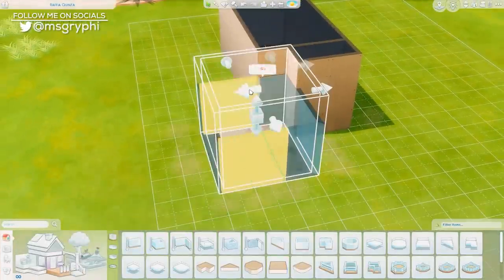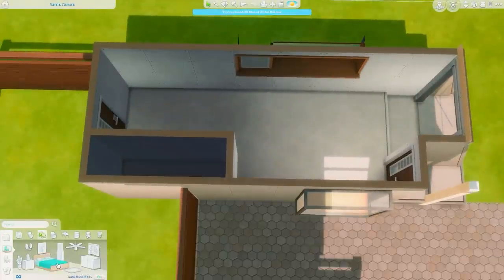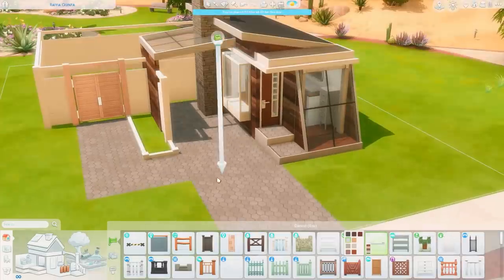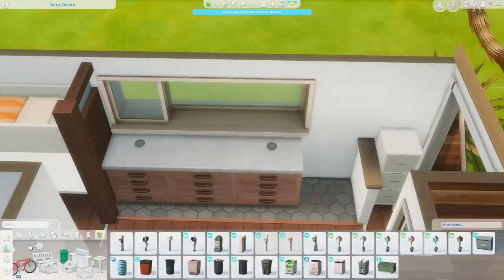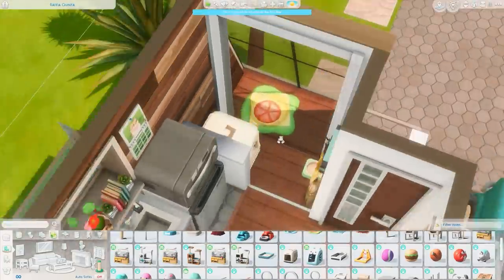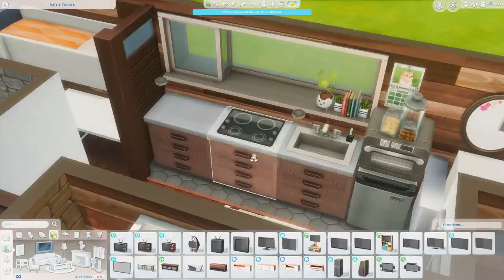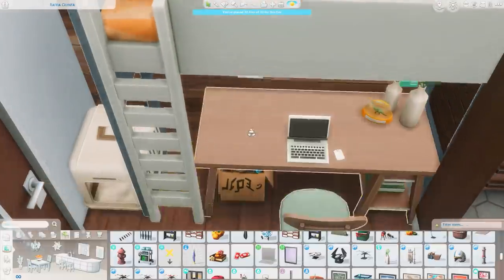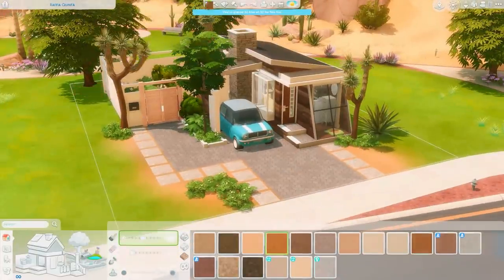Split Level Micro Home // The Sims 4 Speed Build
This 32 tile micro home utilizes split levels to help separate the space. Full kitchen, lounge space, bedroom, office, & bathroom - plus an outdoor dining area! Perfect for 1 sim and 1 cat!

Raffia Quinta
1 Bed, 1 Bath
§23,762

➤ Programs
Streaming: Streamlabs OBS
Recording: NVIDIA GeForce Experience
Thumbnails/Graphics: Photoshop
Editing: Premiere Pro